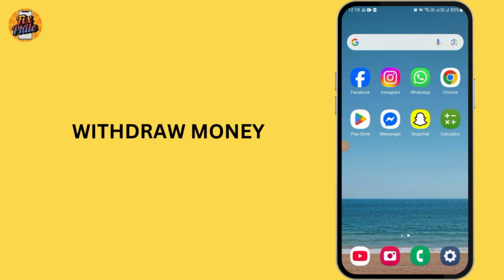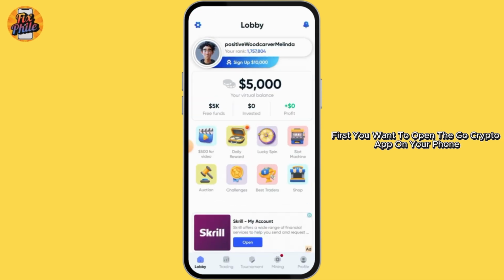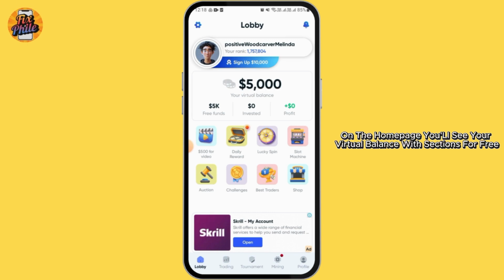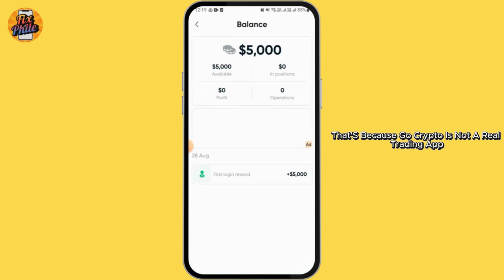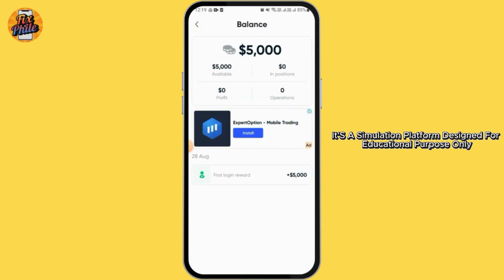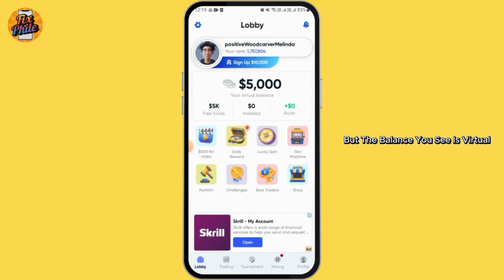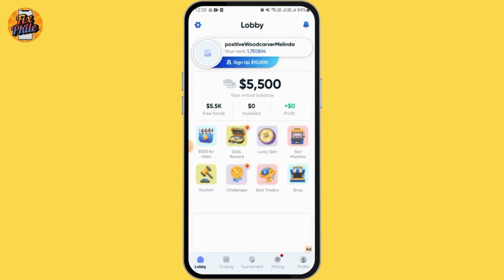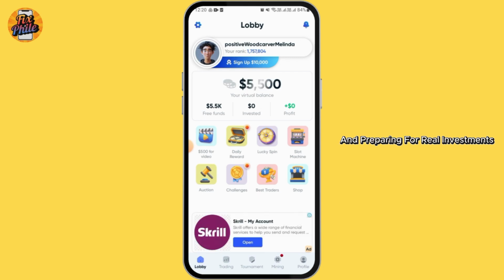How to Transfer Money from GoCrypto to Your Bank (2025)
Want to withdraw money from your GoCrypto account? This tutorial shows you how to safely and quickly withdraw funds from GoCrypto in 2025. Perfect for beginners and crypto users looking for hassle-free transactions.

00:00 – intro:
00:10 – Navigate to the Wallet or Withdraw section

Follow these steps to withdraw money from GoCrypto securely and efficiently.